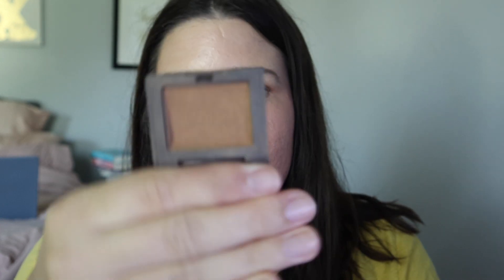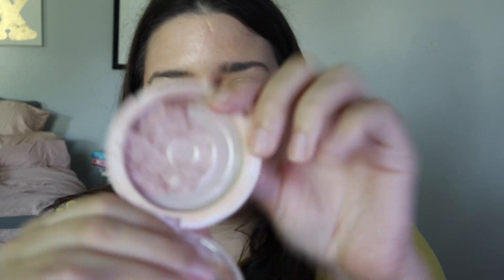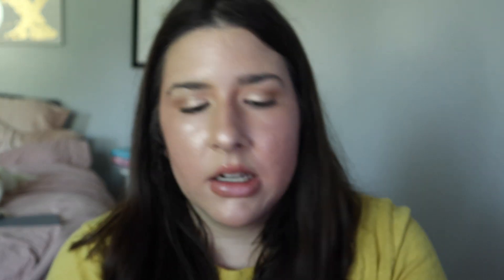Rolling Project Pan Update #3 |Katiexobeauty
Top:
Jewelry:
Nails:
Face:
Brows:
Eyes:
Lips: